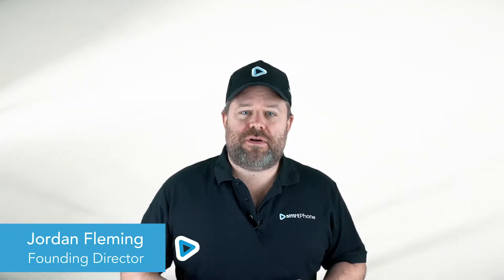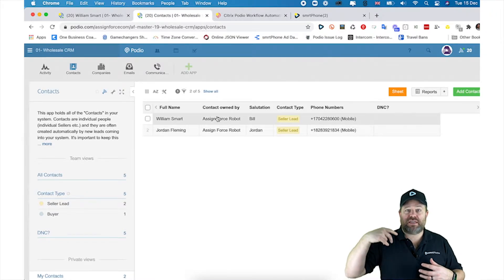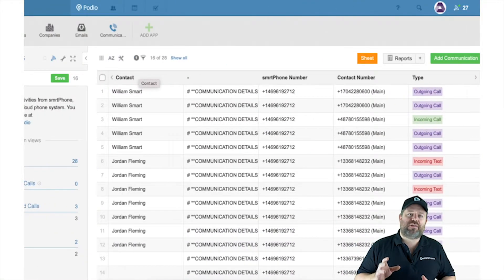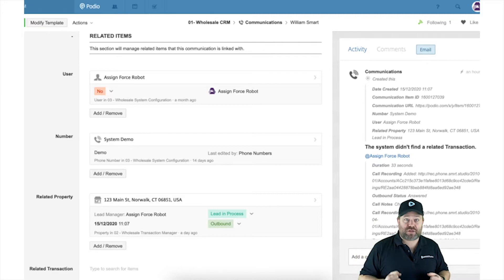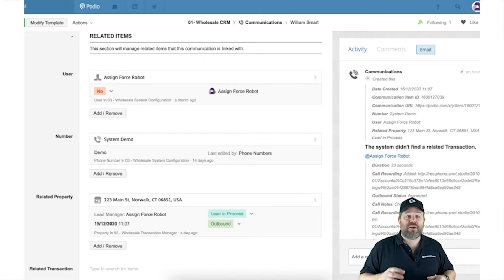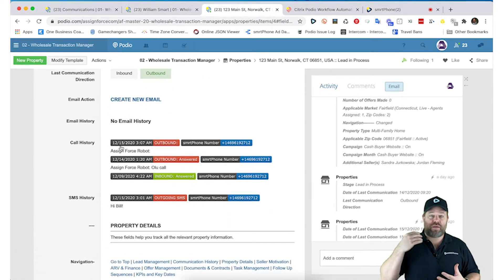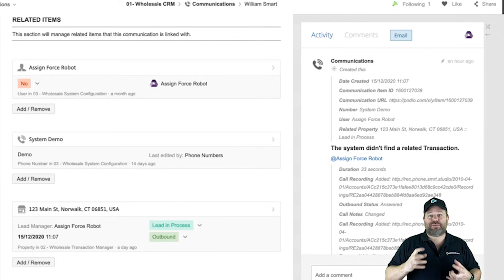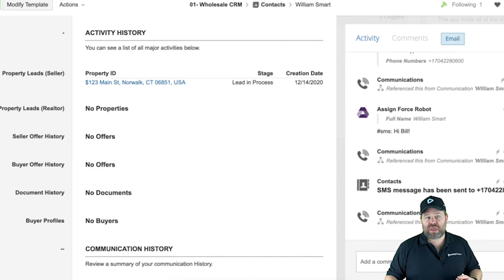Using smrtPhone to Link Across Workspaces and Apps